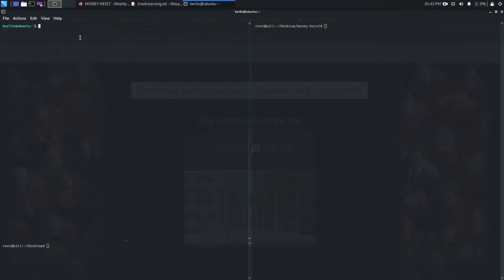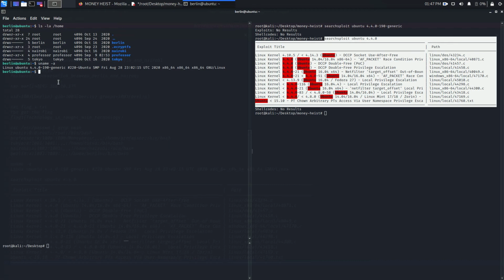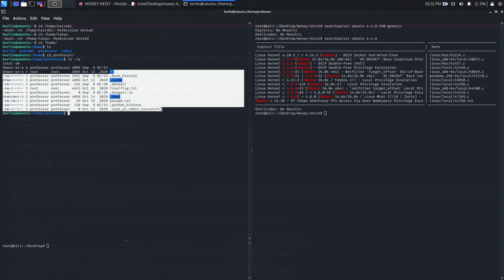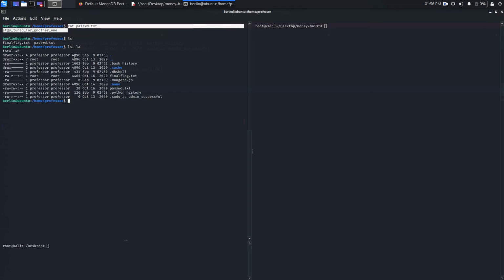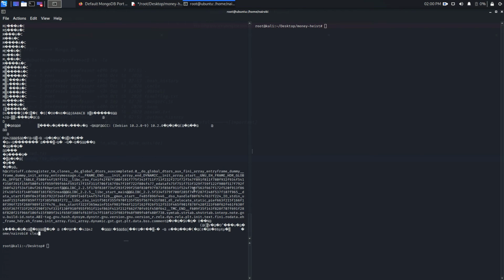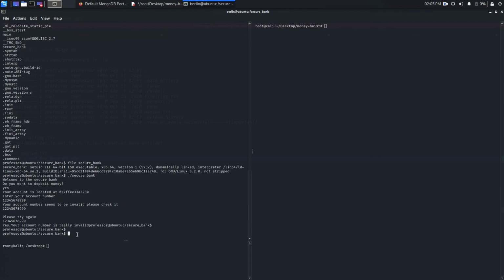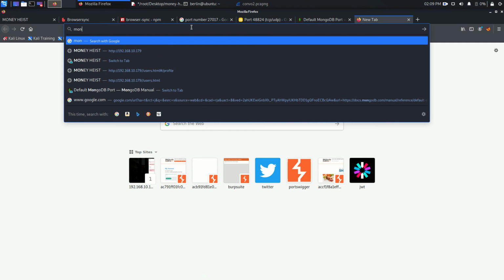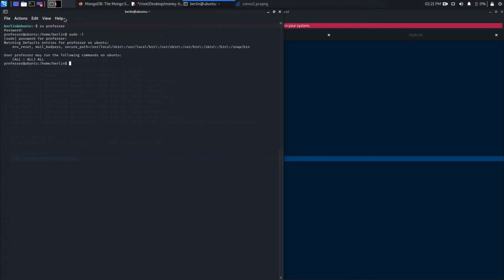Vulnhub - Money-Heist - Part02#